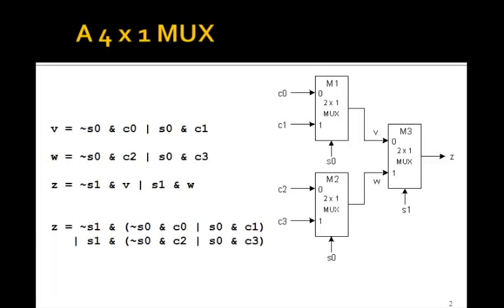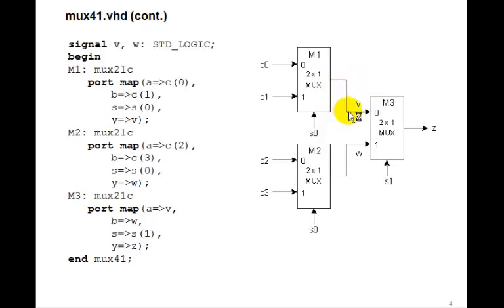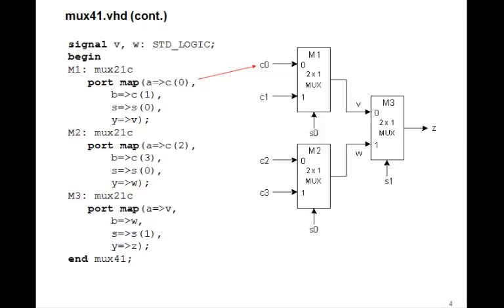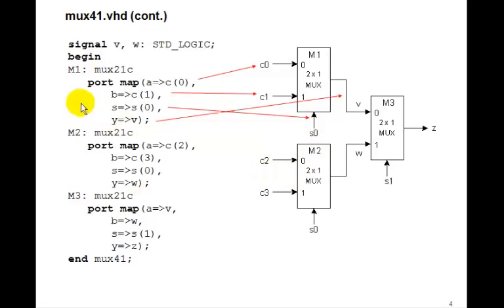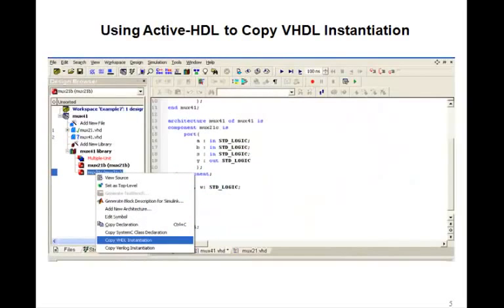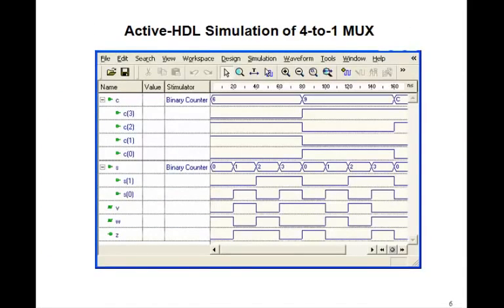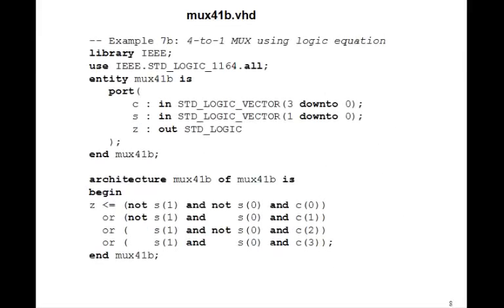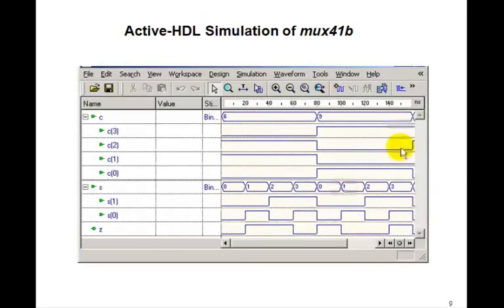Lesson 19 VHDL Example 7 4 to 1 MUX port map statement